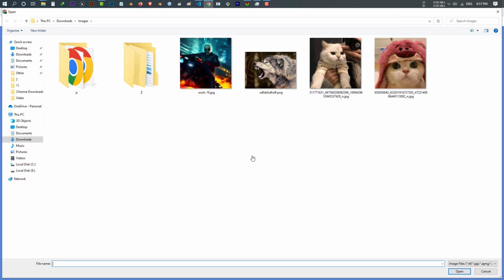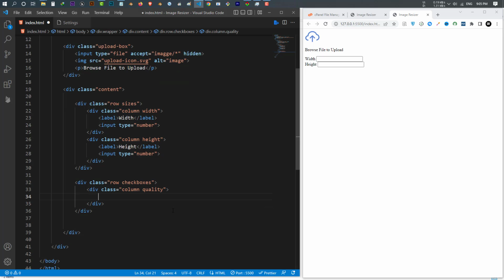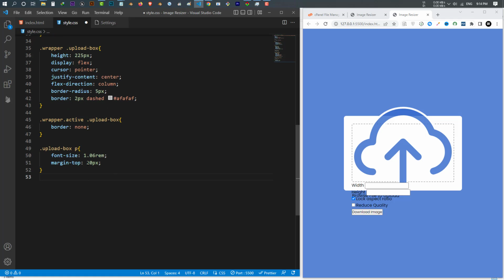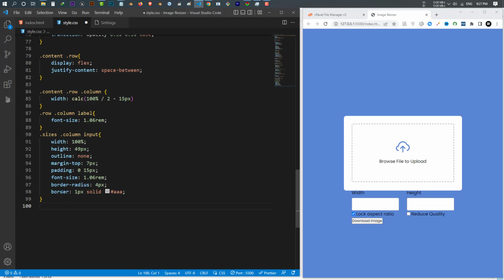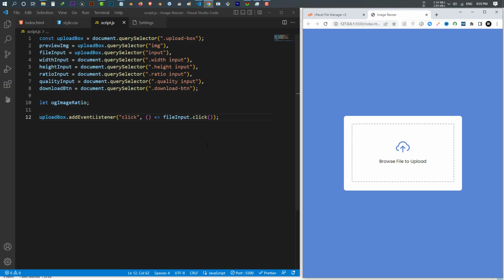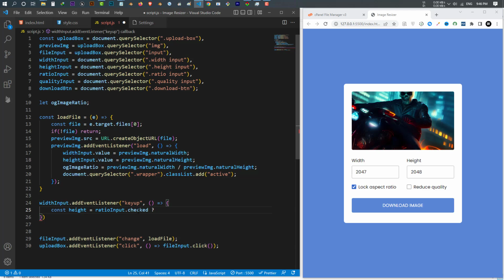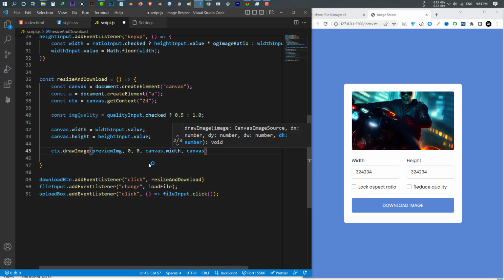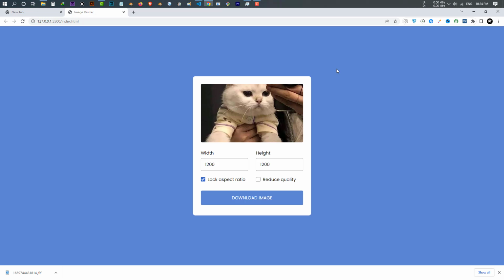How To Resize an Image with JavaScript | Resize and Compress Images in HTML CSS & JavaScript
This program has the ability to change the ratio, image quality, and image resizing.
In this video, I've shown how to Resize and Compress Images using HTML CSS & JavaScript. In this image resize tool, the user can upload an image and resize its dimensions or compress its size by reducing the image quality.
Your also able to Resize an Image WITHOUT Stretching It.

Live Demo or Download Codes of this Image Resizer & Compressor